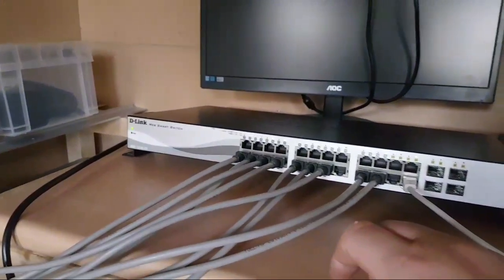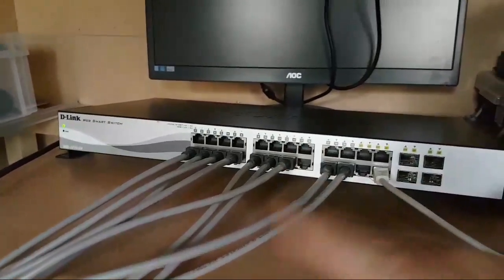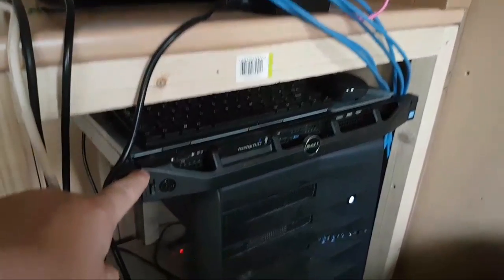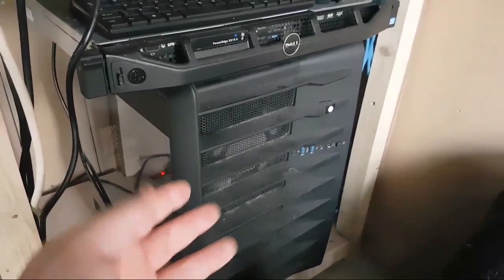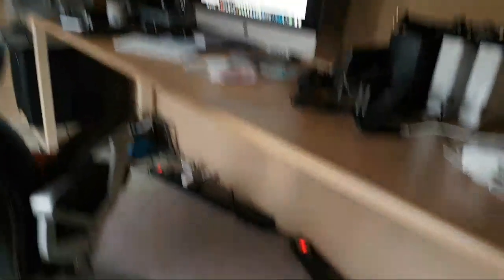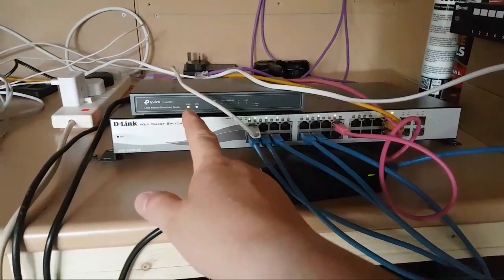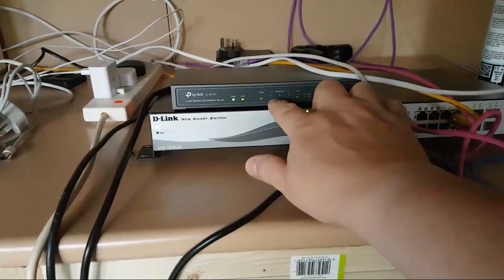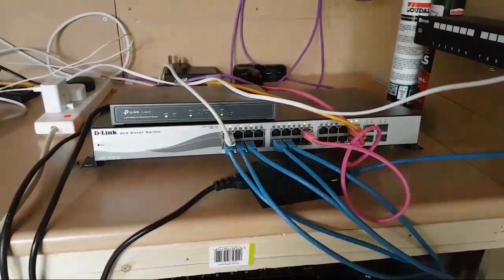Multiple Nics to Bind Bandwidth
Lets looks at how multiple network cards can be combined on one Windows Server. This can provide faster network throughput as well as network redundancy.

This video looks at the benefits, how to configure Nic (Network Interface Controller) Teaming, and the potential pitfalls as well as limitations of Nic Teaming.